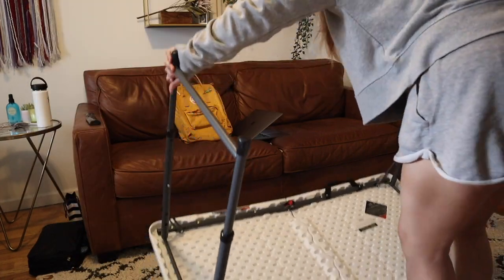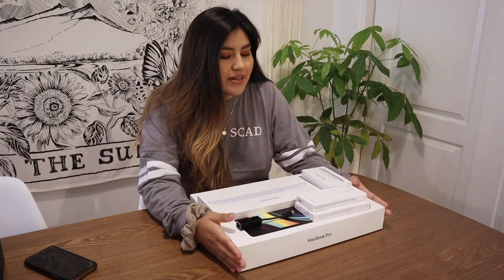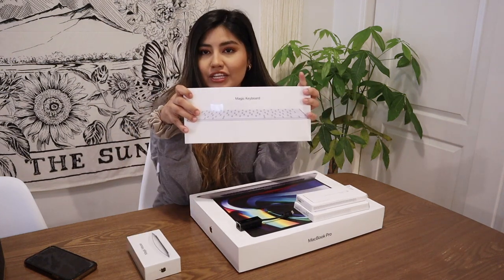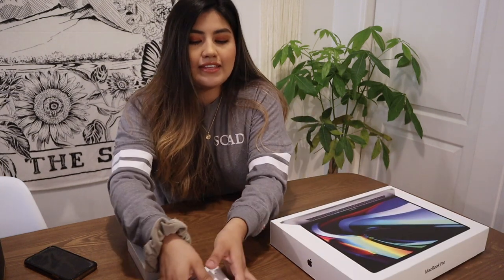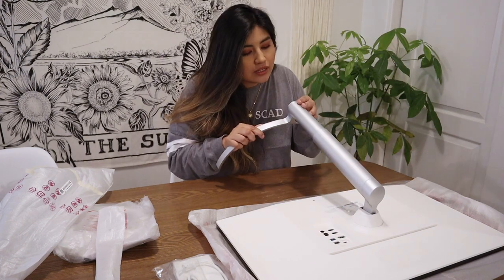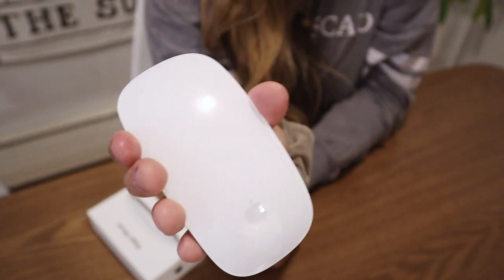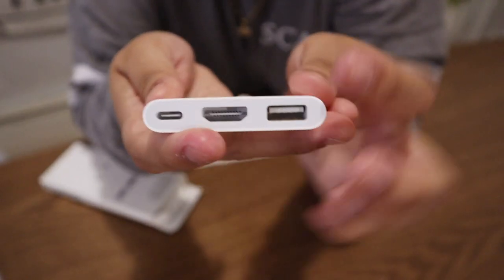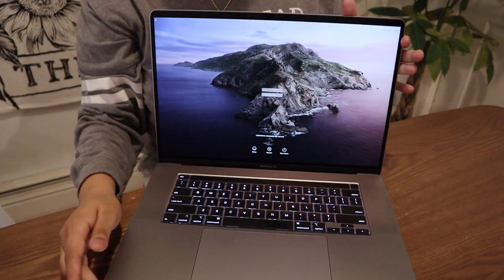Graphic Designer Unboxing | New job goodies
Today we are doing a graphic designer unboxing! Mostly because I am starting my new job! That means new job goodies and I am here for it! What do you get when you start a job?

Hi everyone!

I hope you enjoy this vlog! I love taking a look at how other people are working from home and hope my workspace serves as inspiration. Sometimes you have to work with what you have and I have no desk so the dining table it is. Love you all!
Xx,
Drea